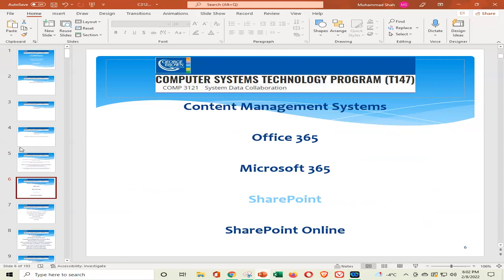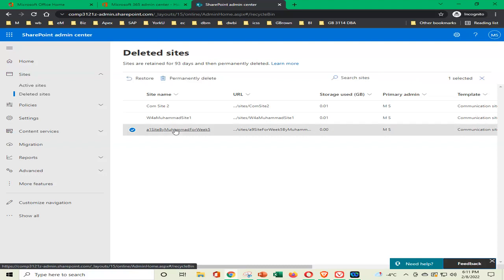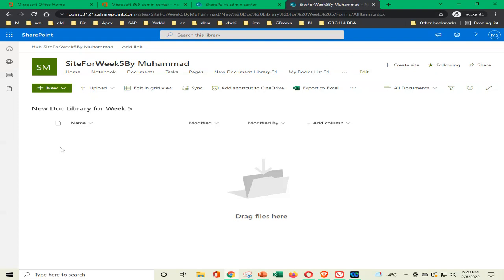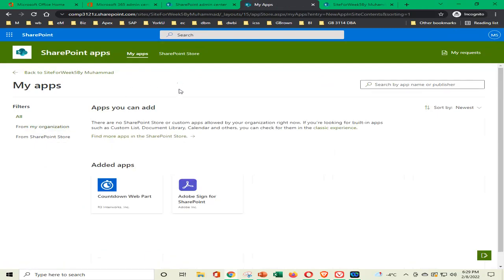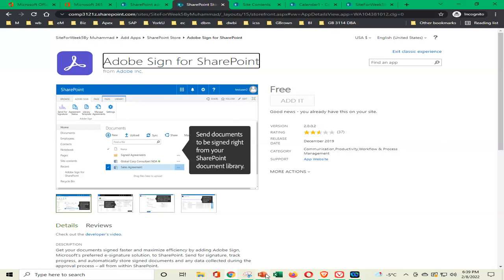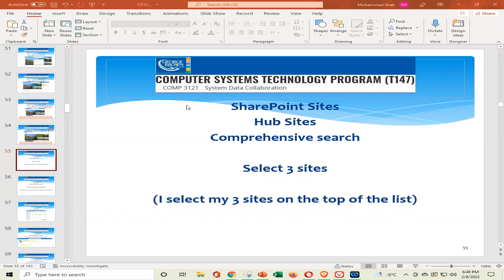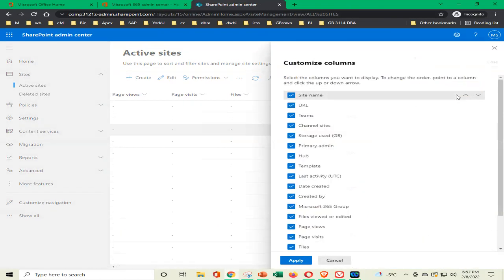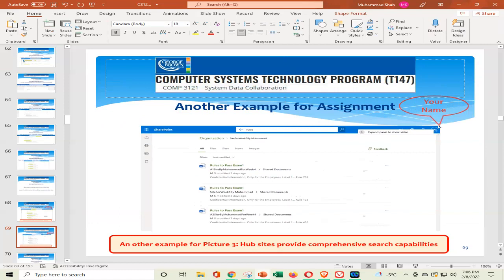Lecture 5 File 1/4 System Data Collaboration COMP3121 George Brown Winter 2022 Muhammad's Class Room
Muhammad's Class Room, George Brown, COMP3114, Database Administration, Fall 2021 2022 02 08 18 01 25